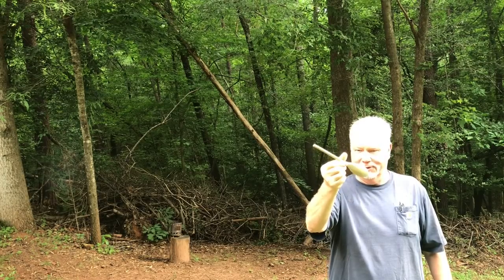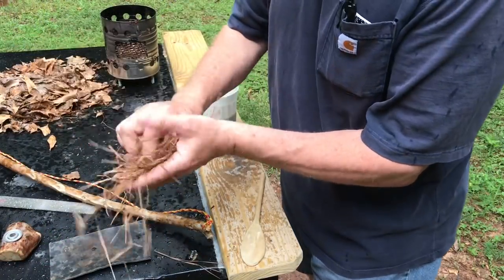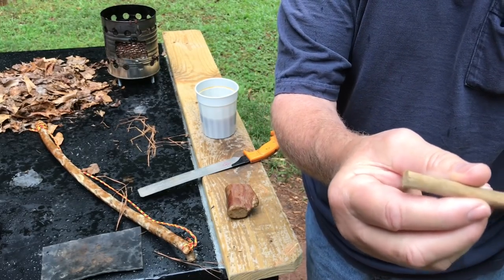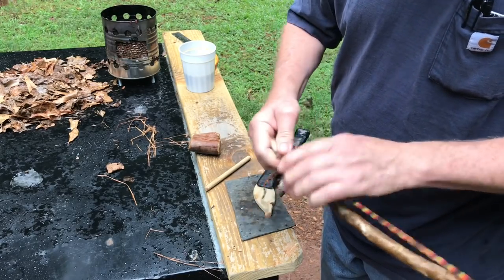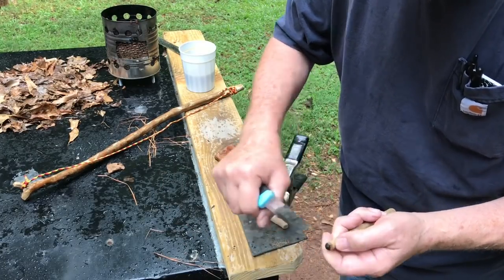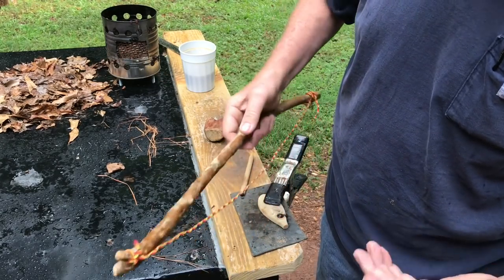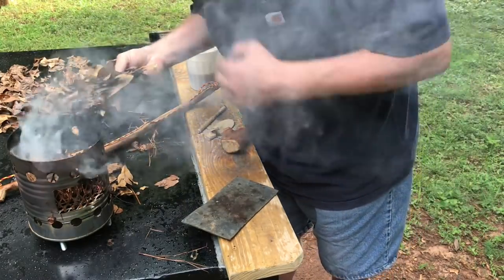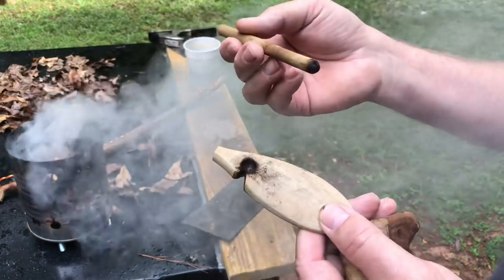Standing Bow Drill Friction Fire With A Wooden Spoon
It takes a certain amount of downward pressure to hold the bearing block and spindle and fire board together while you are driving the spindle with the bow. Most of the time that's too much downward pressure for a small spindle to perform normally. Small spindles tend to drill right through the fire board so fast that it doesn't create enough heat nor the right kind of dust for ignition.
   If you can't avoid using such a small spindle then make sure your bearing block is as slick as possible, your bowstring is as loose as possible, and that you divot is well down inside the fireboard... then apply light downward pressure while bow drilling.
   Today, I revisit the Wooden Spoon Bow Drill Friction Fire that I last did several years ago... Yes, it's just a frivolous example of bow drill in general, but a great lesson in how to deal with small diameter spindles.